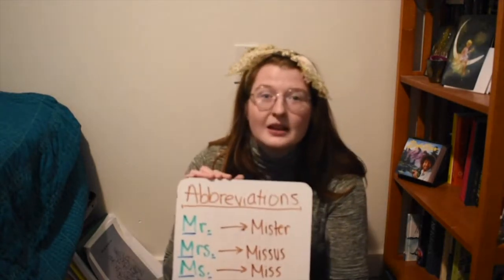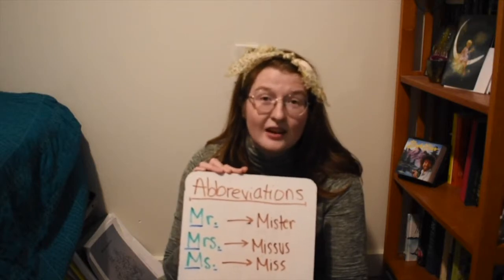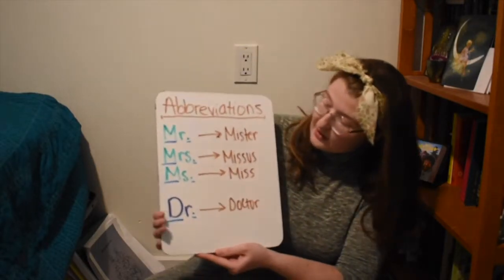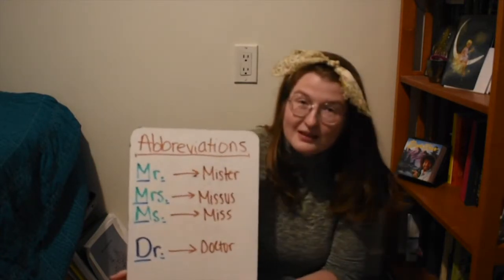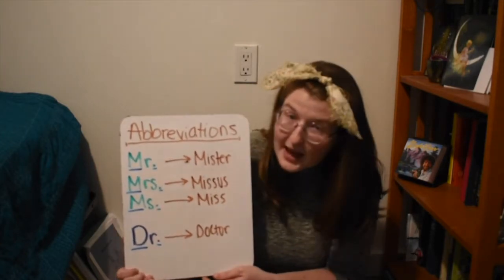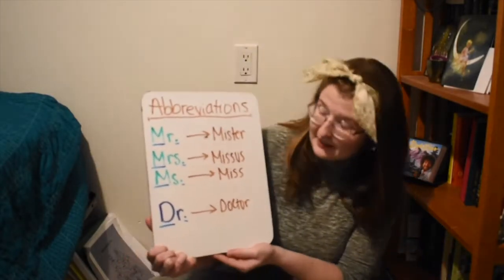Abbreviations for Titles of People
What's the difference between Mrs. and Ms. (besides the r)? Find out here all about abbreviating titles for people!